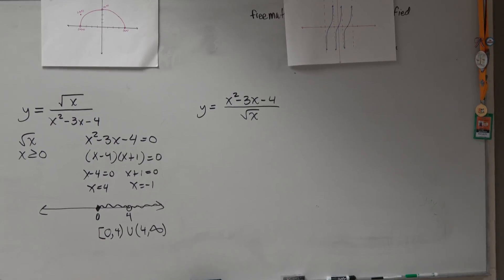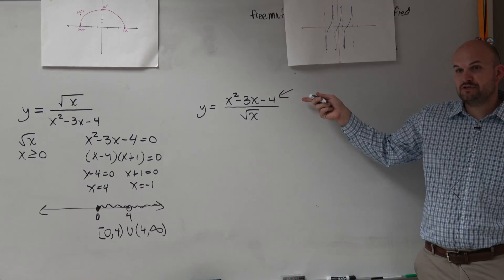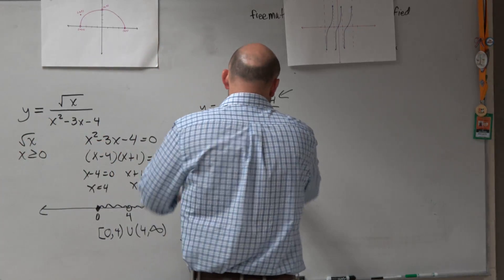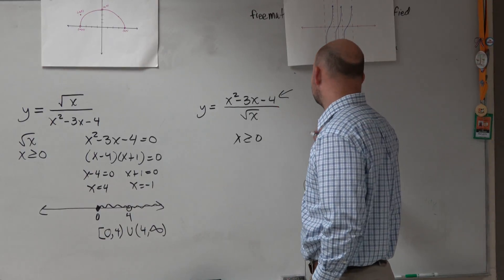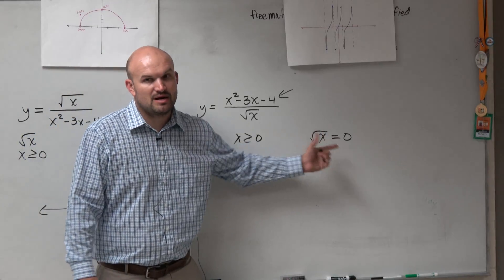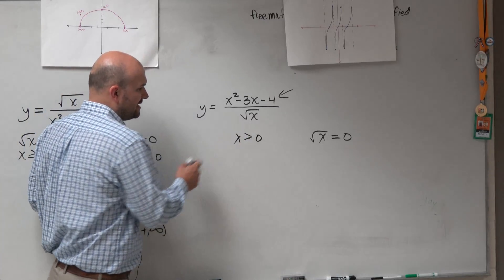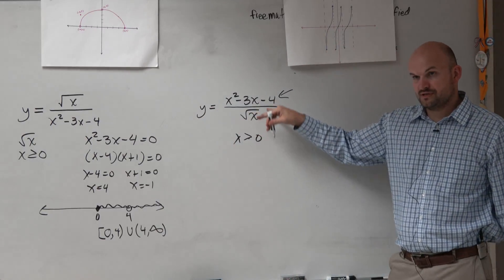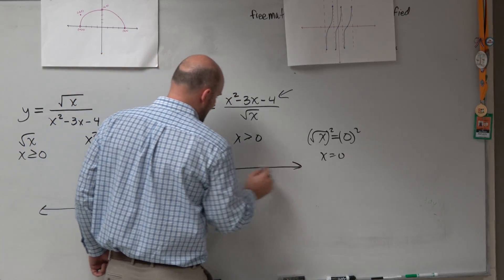How to find the domain of a rational function with radical